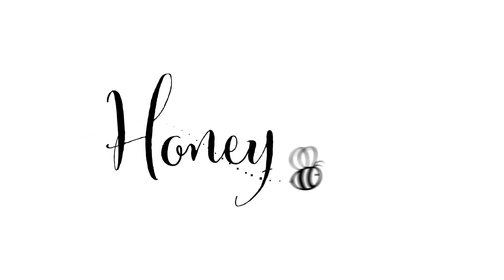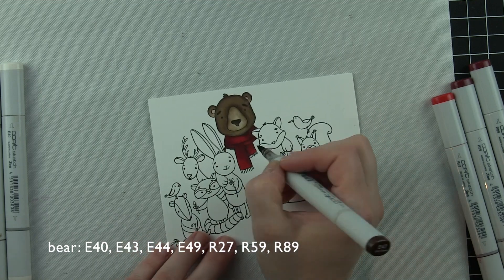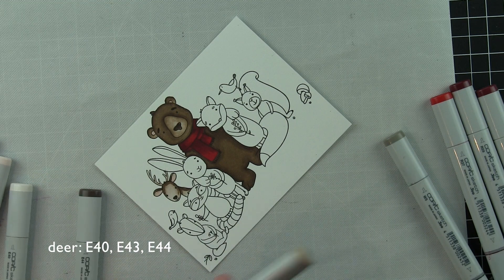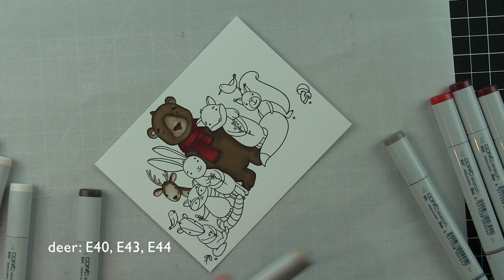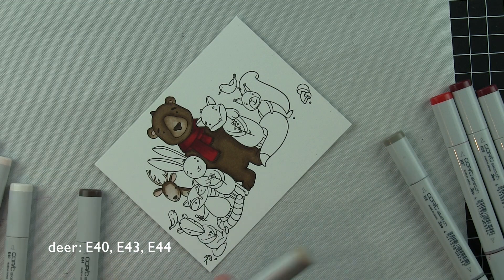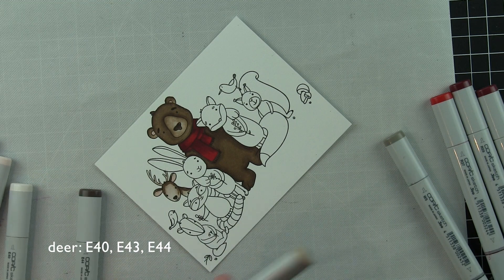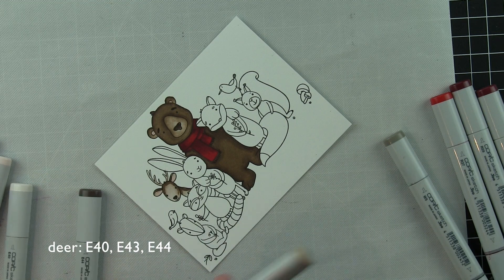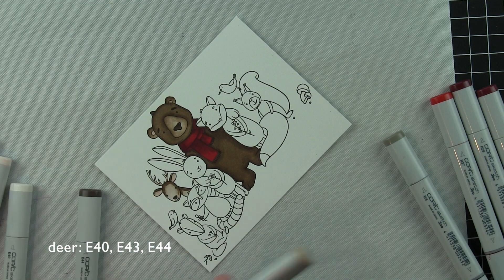Simple Stenciled Background with Forest Critters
• Gather Together | Honey Cuts | Steel Craft Dies - Honey Bee Stamps

• Forest Friends | Honey Cuts | Steel Craft Dies - Honey Bee Stamps

• Outdoor Scene Builder Stencils | Set of 4 - Honey Bee Stamps

• Tim Holtz Distress Oxide Ink Pad PEELED PAINT Ranger TDO56119

• Tonic HONEY GOLD Mirror Card Satin Effect Cardstock 9487E

• 9 x 12 WHITE FUN FOAM 12 Pack 118711